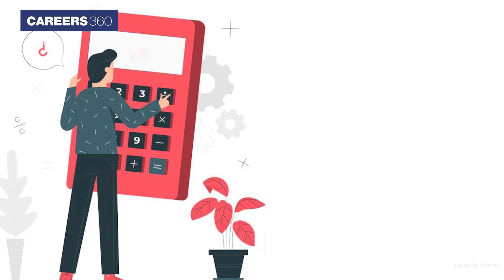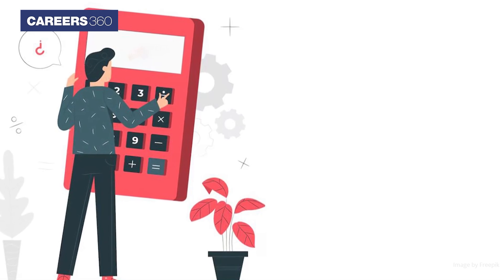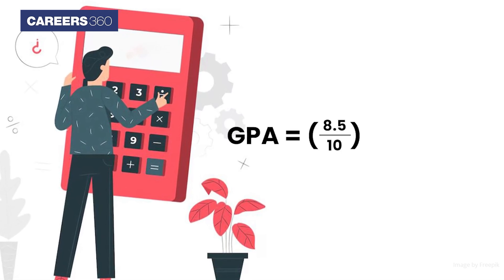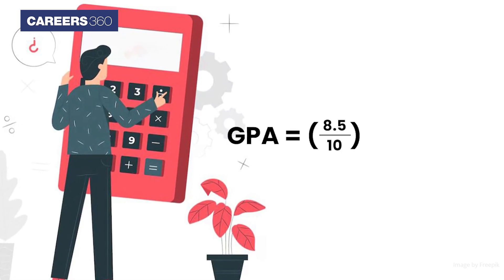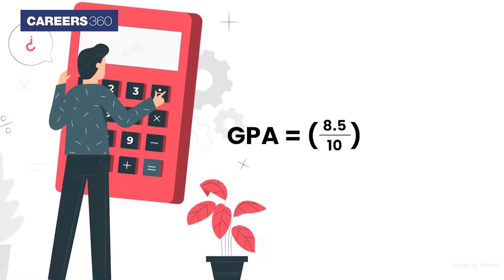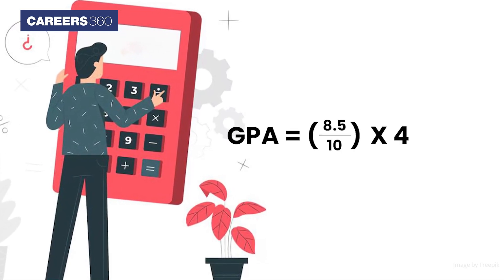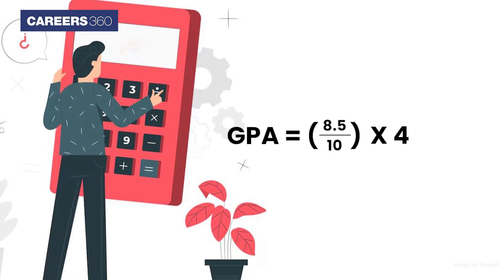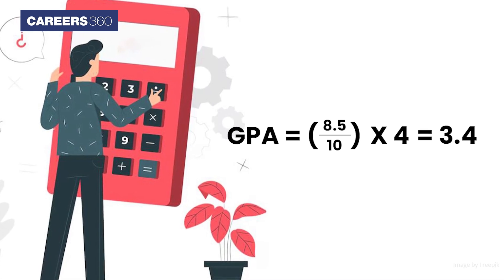How to Convert a 10 Point CGPA to 4 Points GPA | Conversion Formula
How to Convert a CGPA to GPA - Are you confused about how to convert your 10-point CGPA to a 4-point GPA? Check this video, we'll explain the CGPA to GPA conversion formula step-by-step, making it easy for you to understand and calculate your GPA accurately.

🔥 People also Search:
how to convert a cgpa to gpa
what is gpa
gpa grading system
cgpa full form
cumulative grade point average
grade point average